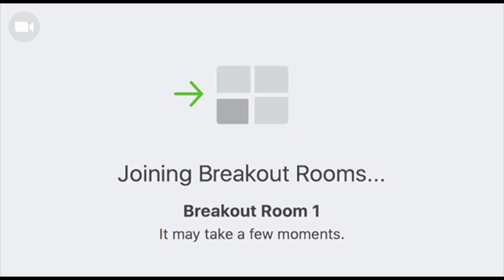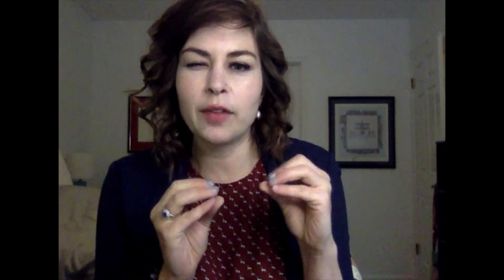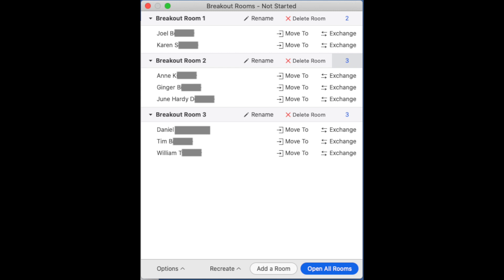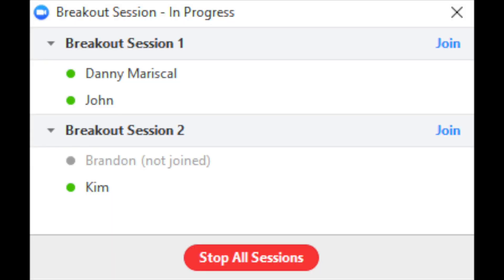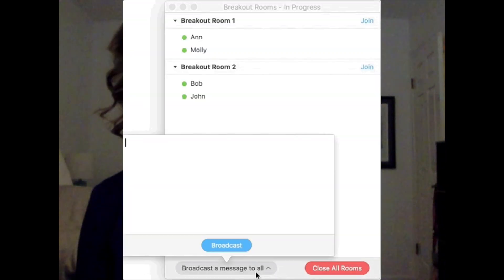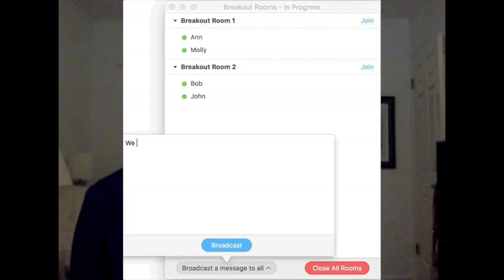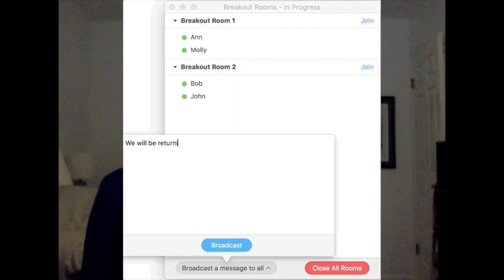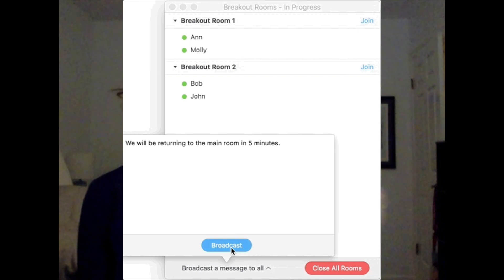Zoom Breakout Groups - Tips and Tricks!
Digital Missioner, Sarah Stonesifer Boylan walks through some tips and tricks when you use Zoom breakout groups for Sunday School, adult formation, youth group, or church meetings. Breakout groups are available on all Zoom account types.
Just learning about breakout groups? Checkout Membership Vision's introduction video

Find more resources on eFormation and creating community